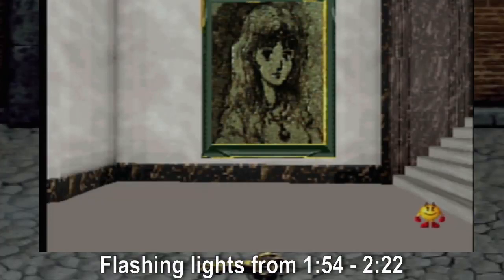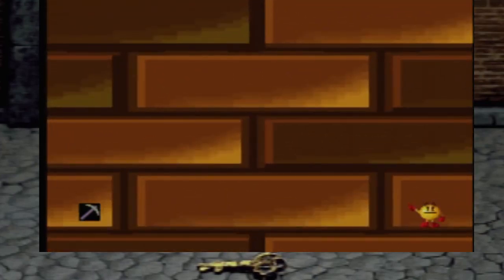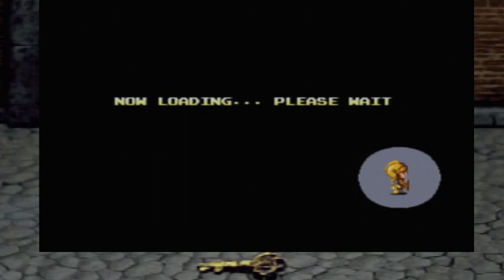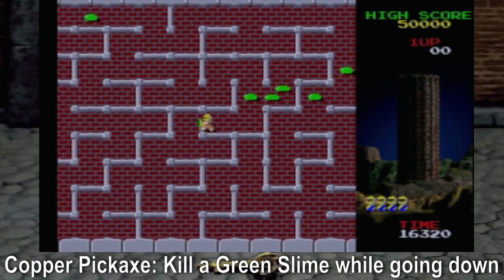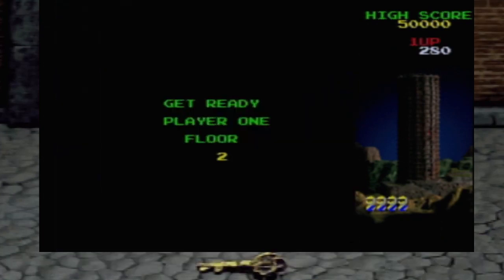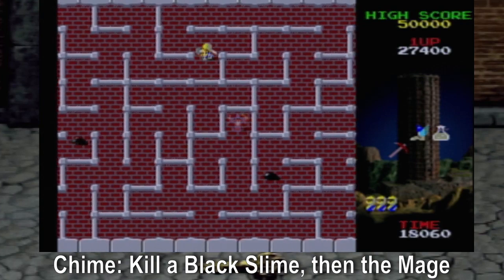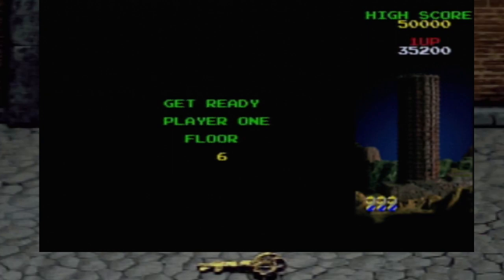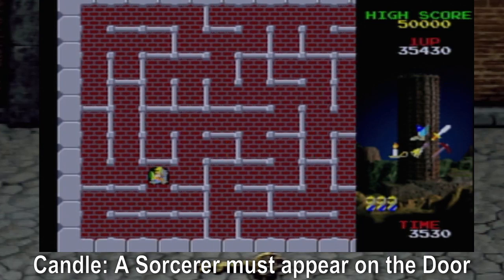The Tower of Druaga - Episode 6: Here We Go Again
Hidden in the walls of the Museum, there's another Tower!